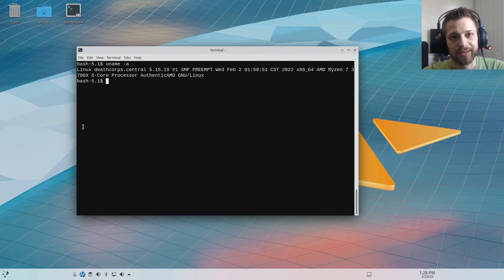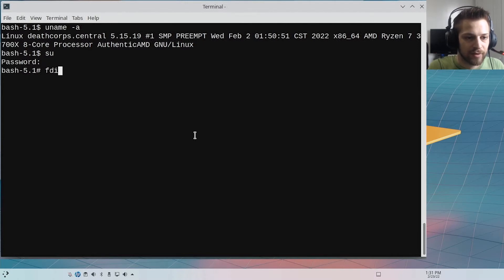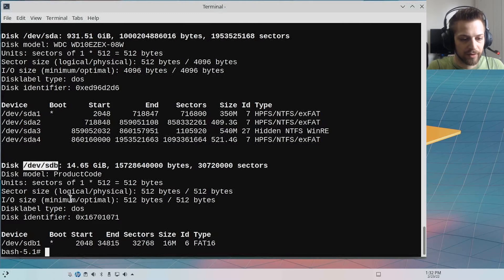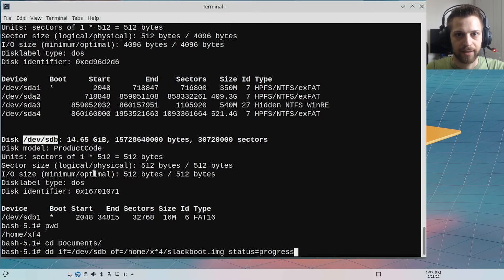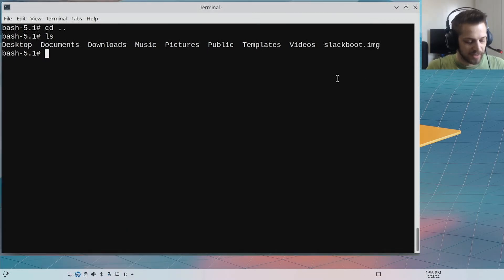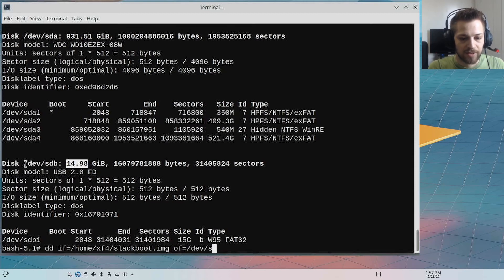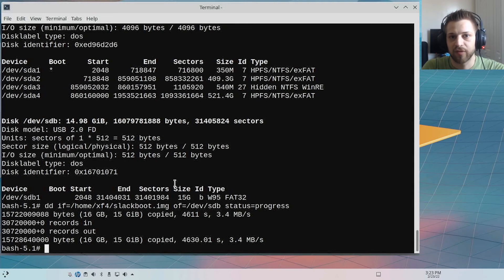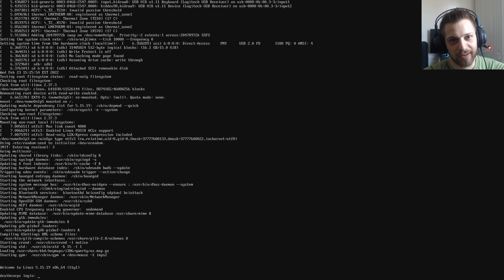Disk / USB Cloning using DD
In this video we'll take a look at how to clone a disk or USB using DD in Linux.
All Linux distributions should already include this tool, and you can find it for Windows below: